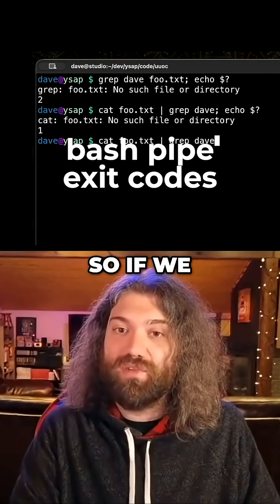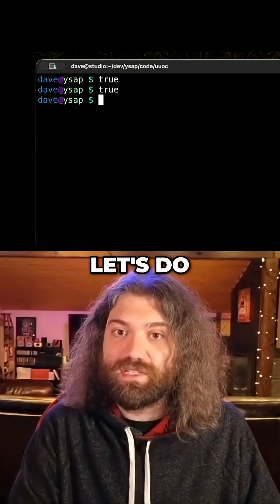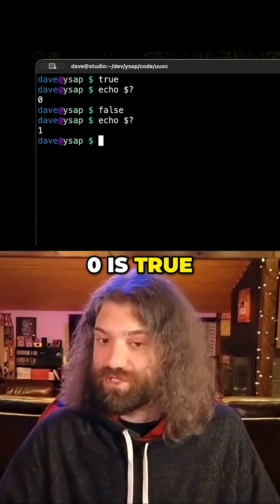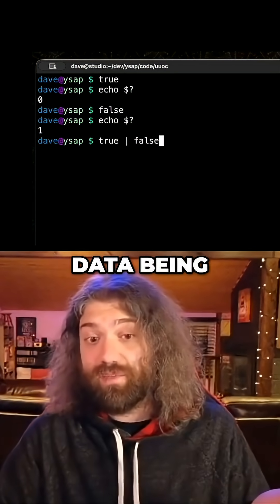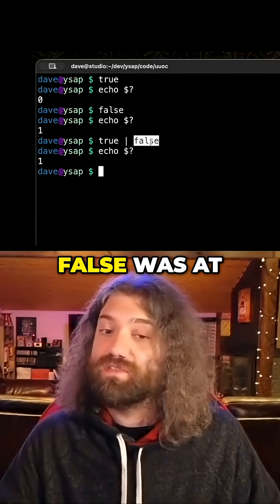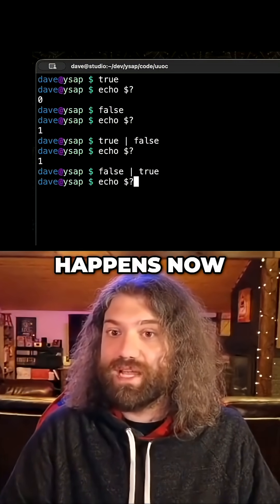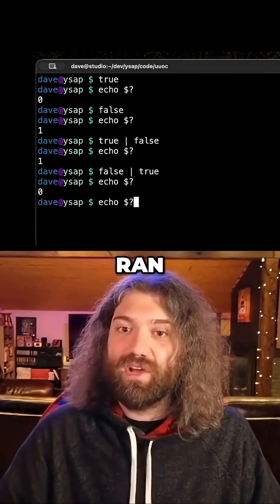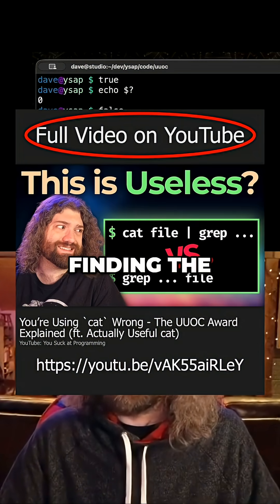Bash Basics: Understanding True and False Exit Codes